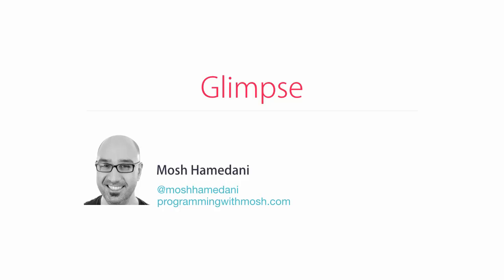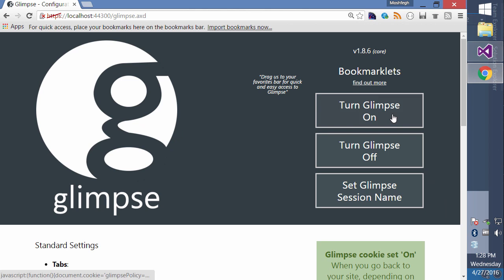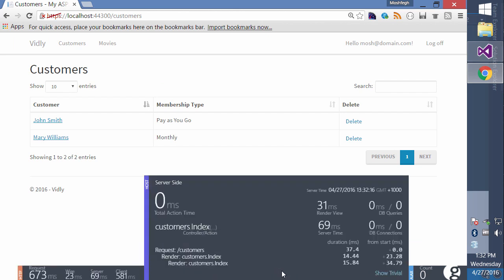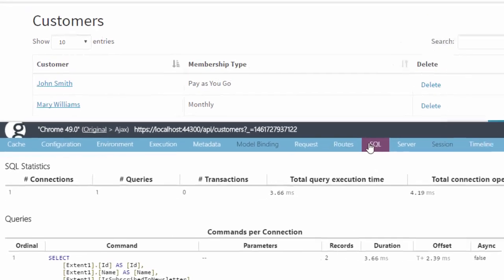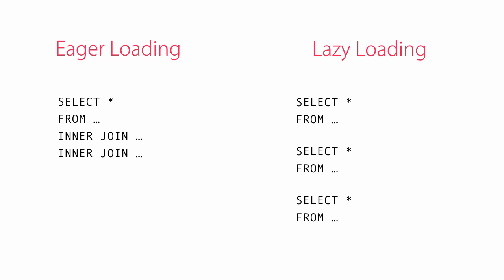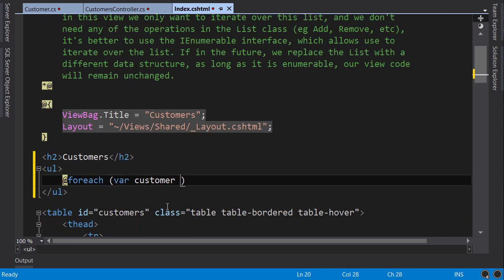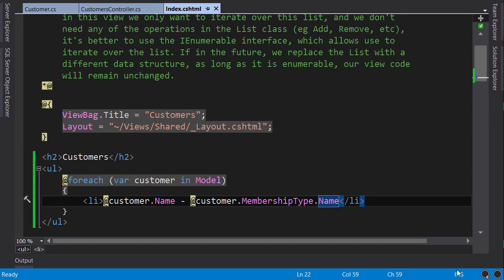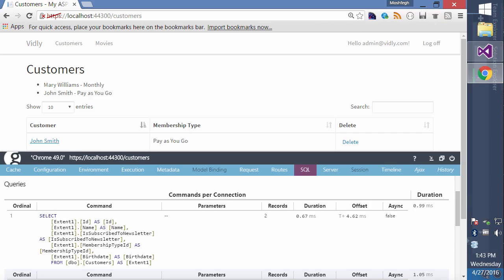The Complete ASP.NET MVC 5 Course096-Glimpse.mp4